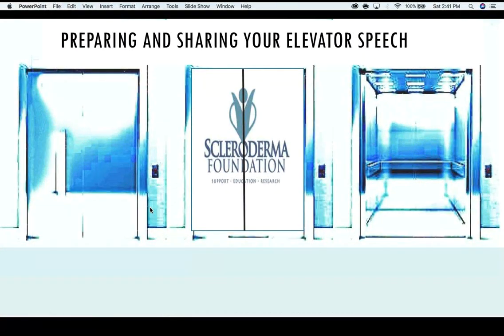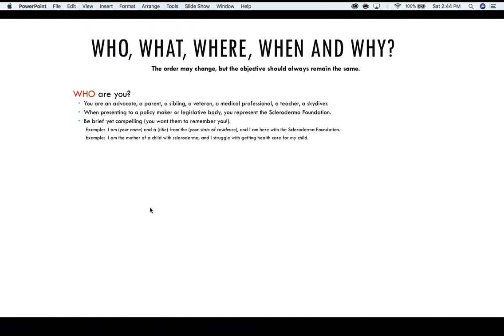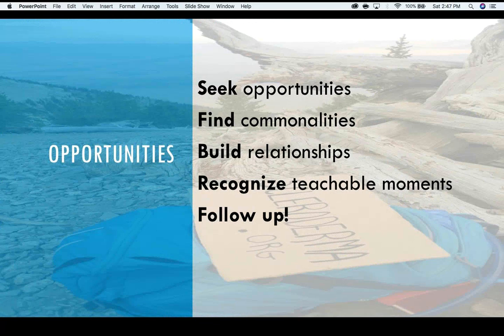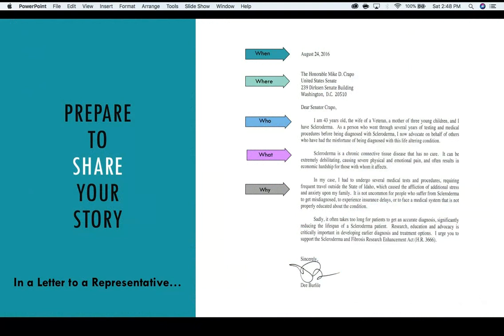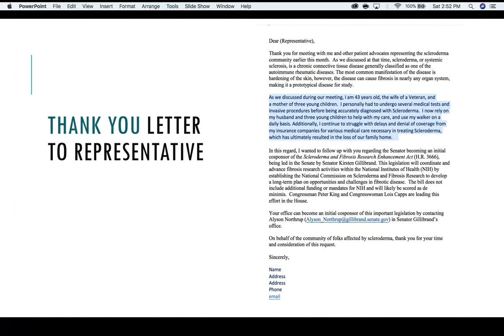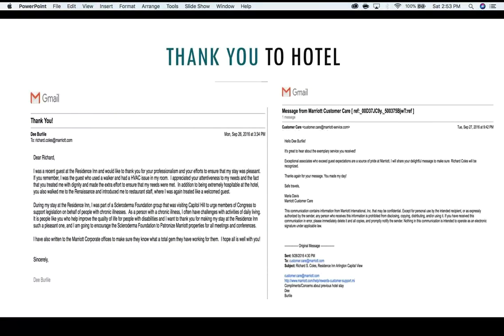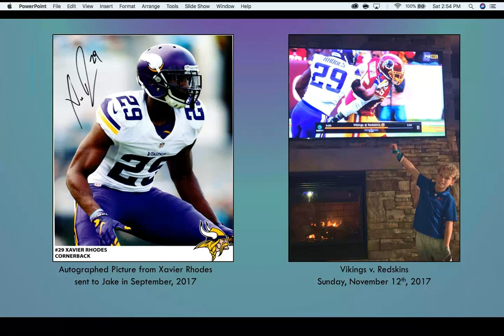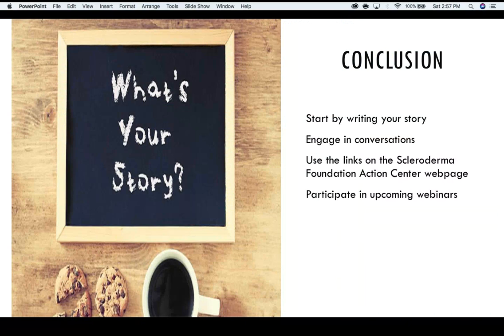Preparing and Sharing your Elevator Speech 2017-11-27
"Preparing and Sharing your Elevator Speech," was recorded and presented on November 27, 2017, to train scleroderma advocates to communicate their message effectively. The training covers 1) Preparing your Elevator Speech, 2) Opportunities/Missed Opportunities, 3) Teachable Moments, and 4) Examples. Presenters are Dee Burlile, M.Ed., Southern Idaho Support Group Leader; Shelley Van Pelt, RN, MSN, CNS, Scleroderma Foundation Washington Evergreen Chapter; and David Murad, Director of Chapter Relations, Scleroderma Foundation.